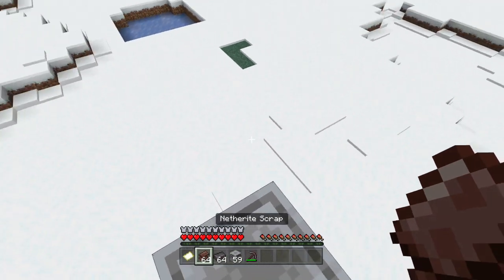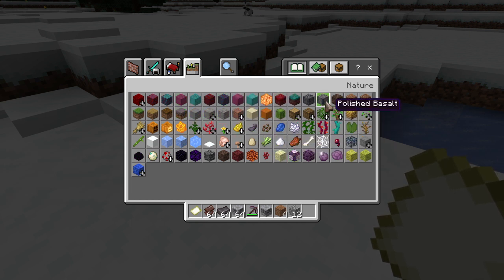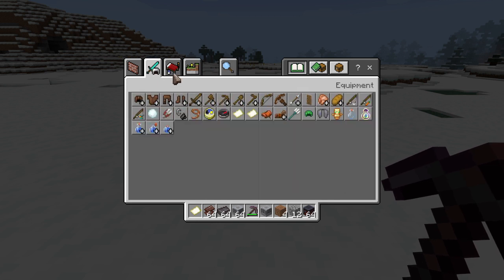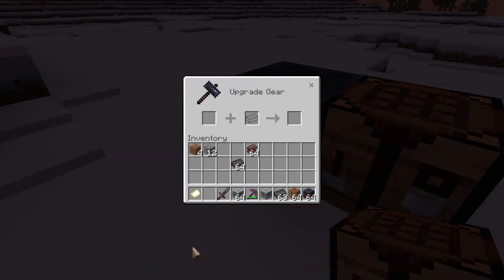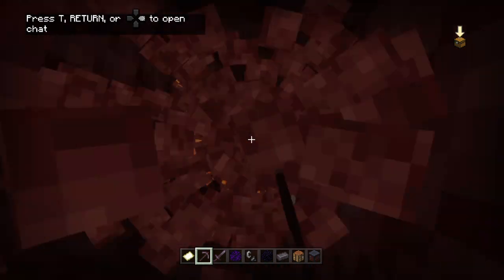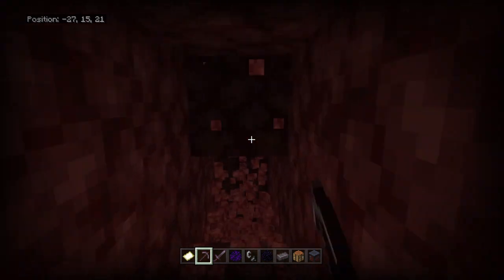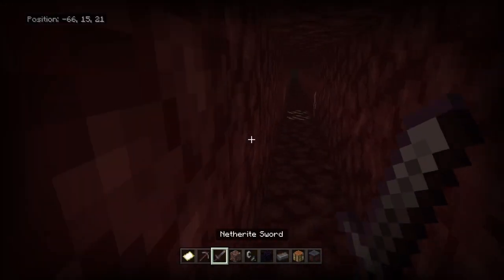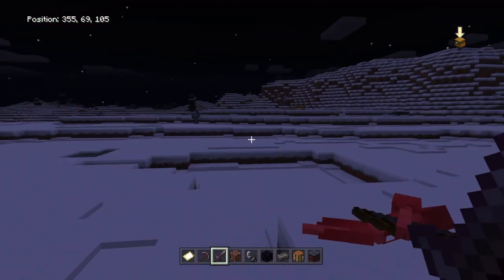what to do with netherite